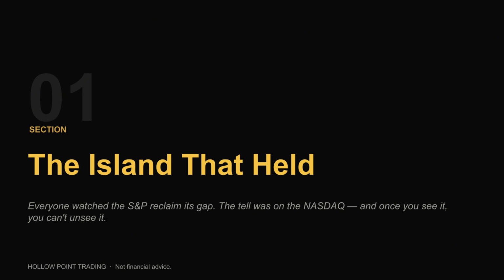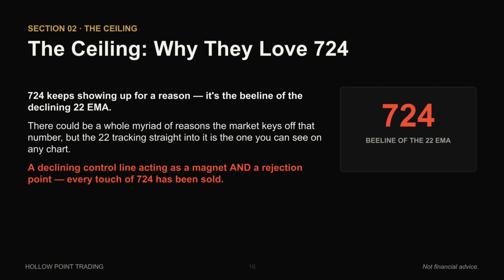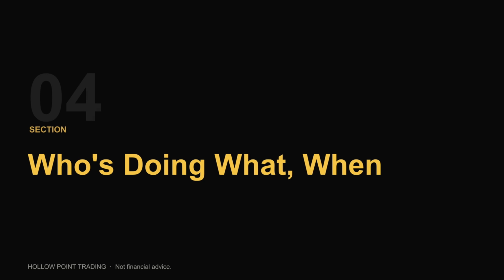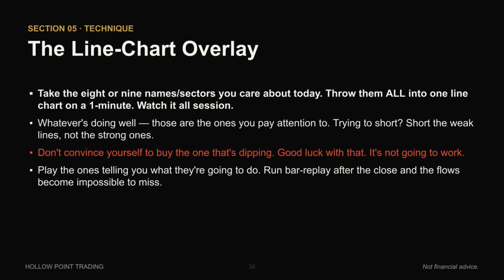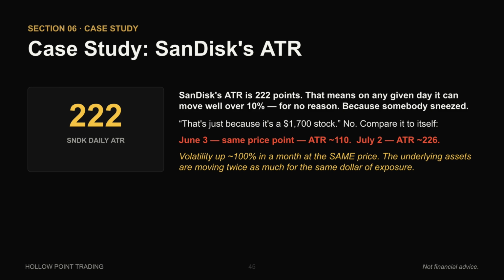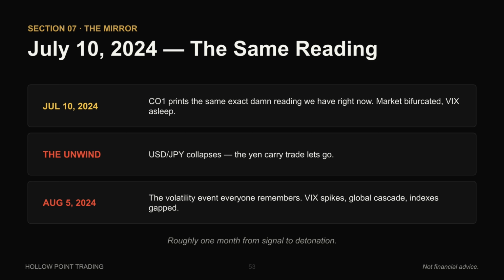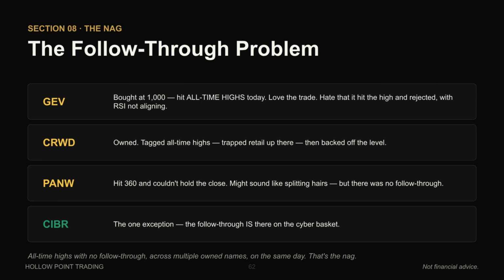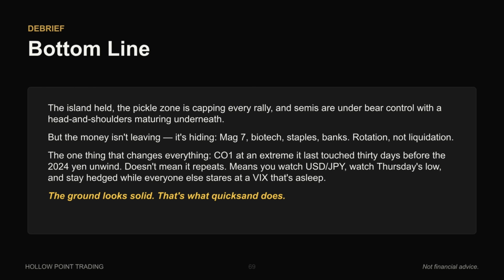Why Every QQQ Rally Dies at 724, VIX at 15 Is Lying to You. Semi trade is OVER (And What Comes Next)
The S&P isn't the problem — the NASDAQ is. QQQ just got rejected at the top of its island reversal gap right on schedule, every rally is dying in the 724–725.53 kill zone, and semiconductors have been under bear control for two straight days. But the real warning is the one almost nobody is watching: the implied correlation index (CO1) just hit an extreme it last touched on July 10, 2024 — thirty days before the yen carry trade unwound into August 5th. The VIX says 15. The single-name ATRs say the volatility is already here.

In this briefing:

00:00 – The S&P is not the problem — the Q's are
– The island reversal gap: the 3–5 day rule and the day-6 rejection
– The 12/22/55 EMA framework: swing, control, institutional support
– The Pickle Zone: put wall at 700, the 22 EMA beeline into 724, the .618 at 725.53
– Semis: couldn't hold the open, bears in charge, SOXX head & shoulders
– The 4-hour tell: never oversold — just reset to neutral, then they swept the leg
– Who's doing what, when: retail's first hour vs. the 2:30 institutional sell
– Documented trade: the 11 AM short + sold 210 calls at $16
– The rotation map: MAGS, biotech, and software in — semiconductors out
– Mag 7 PEs cheaper than the S&P, and the cracks (MSFT free cash flow)
– ATR explosion: SanDisk from 110 to 226 at the same price in one month
– CO1 below 8: the quicksand signal and the July 2024 mirror
– USD/JPY: the trade nobody's watching
– Sector reads: XLV, XLP, XLF, regional banks, XLI
– The follow-through problem: GEV, CRWD, PANW at highs with no confirmation
– Samsung prelims tonight, Fed minutes Wednesday, 10Y/30Y auctions
– The trigger: lower lows vs. Thursday

Most traders react to institutional levels. We train you to know them ahead of time.

📌 Community enrollment is open THIS WEEK — waitlist invitations go out over the next 5 days, then it closes until September. Every onboarding call is done personally. Discord entry is interview-only.

Bound by Rules · Feared by Trade